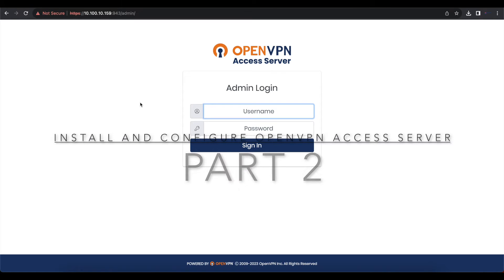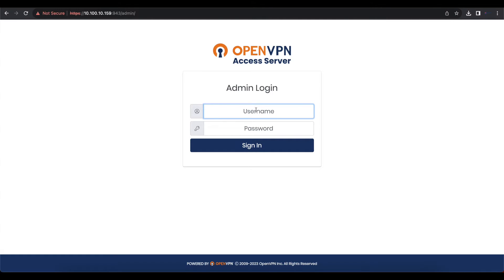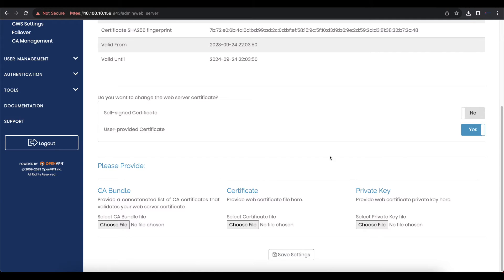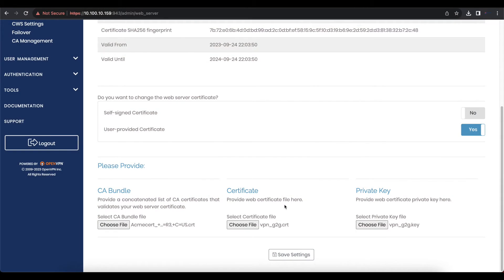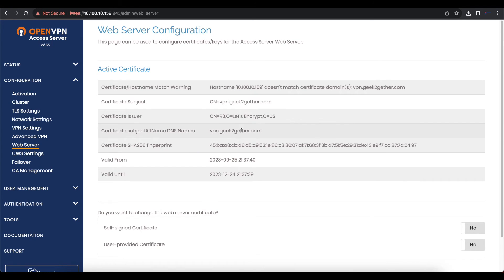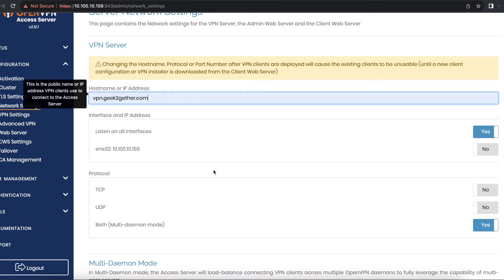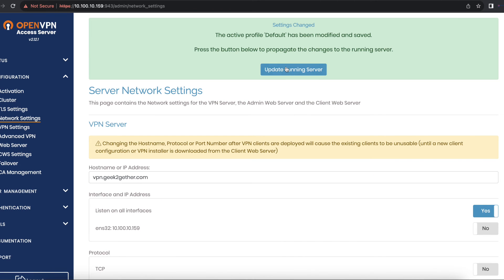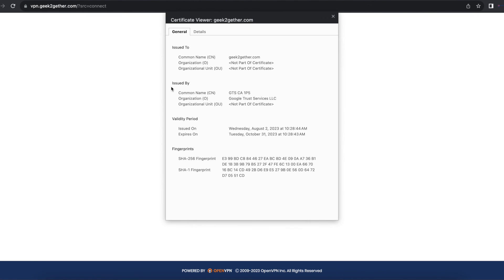Installing and Configuring OpenVPN Access Server - Part 2 - Setup Web Server SSL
In this video we install a valid SSL certificate for the OpenVPN access server web server.

Check out the geek2gether|hub and share your thoughts or ask questions.